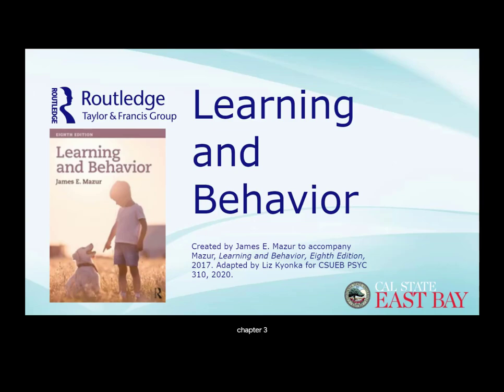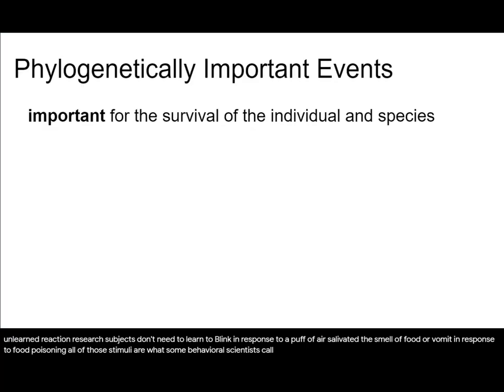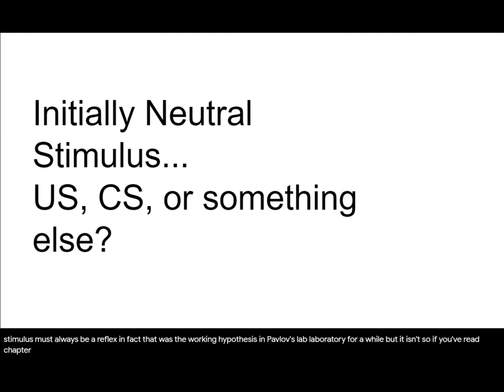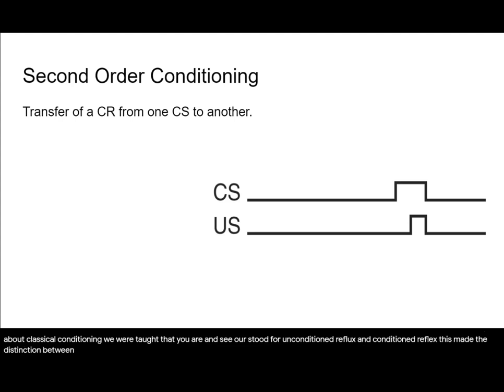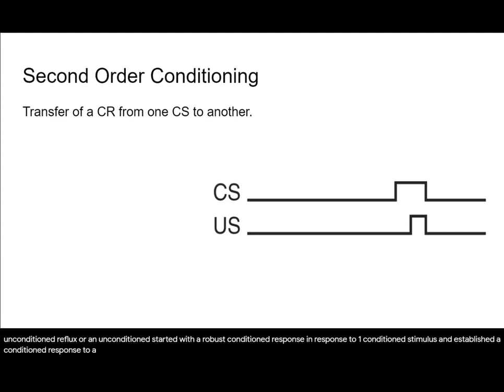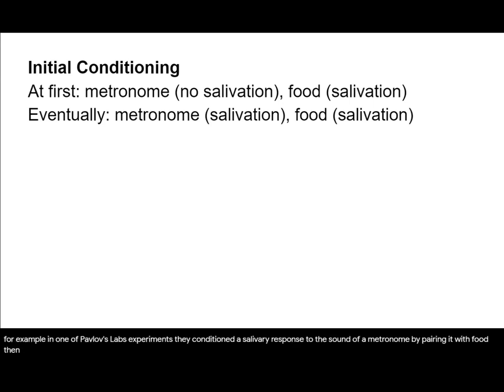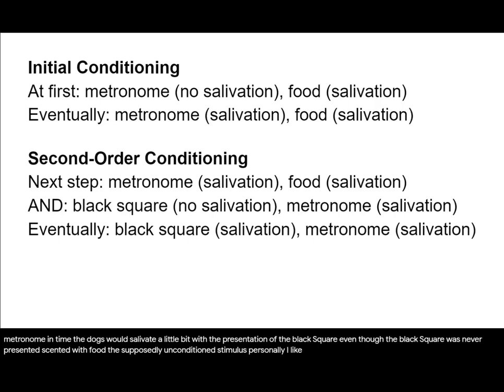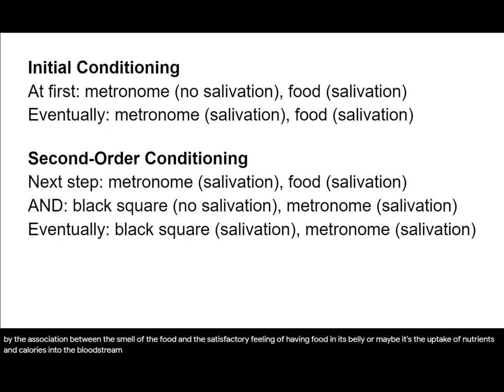Second-Order Conditioning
Mazur's Learning and Behavior, Chapter 3.4.